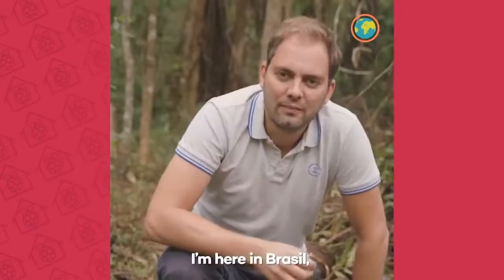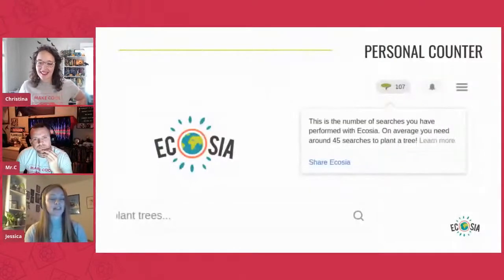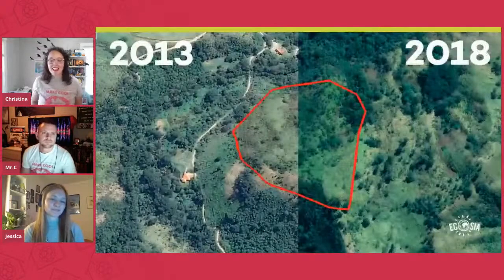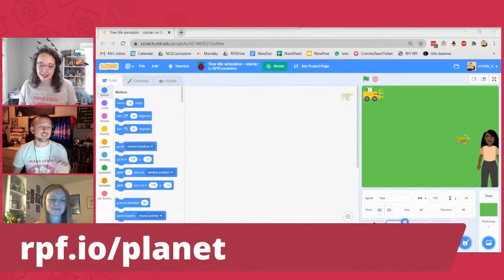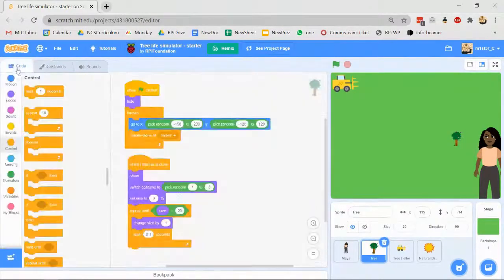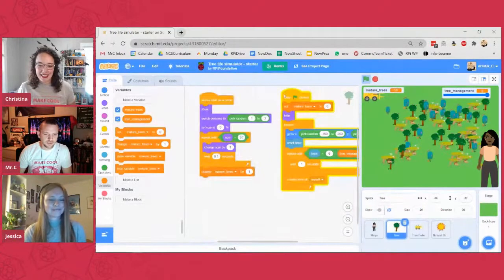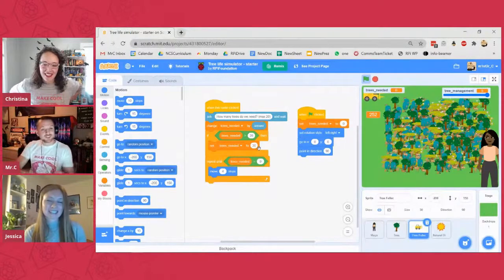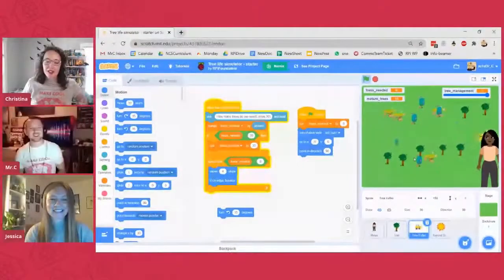Protecting our planet with tech | Digital Making at Home LIVE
We’ve only got one planet Earth, so it’s critical that we all protect it! This week on Digital Making at Home, we’re talking to Jessica Green, software engineer at Ecosia. She’ll share Ecosia’s mission and how they are using technology to help our home planet. Then code along with us in Scratch to create a project exploring the impact that widespread tree-felling has.

Learn about coding with us live every week through Digital Making at Home